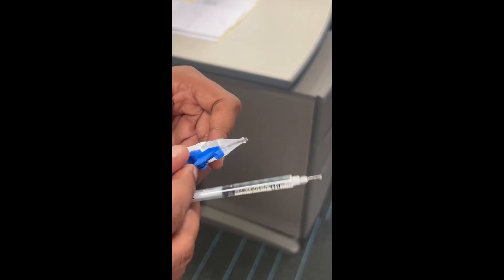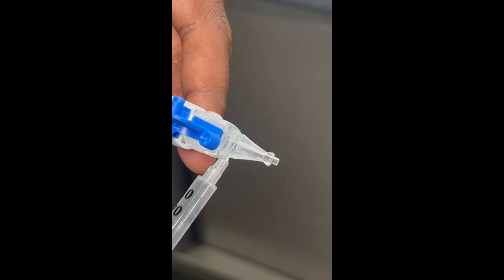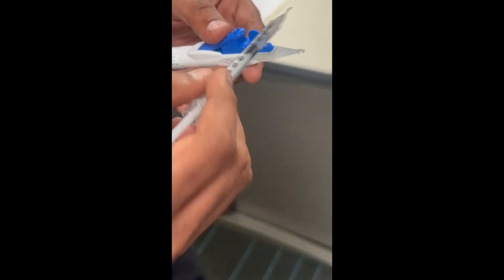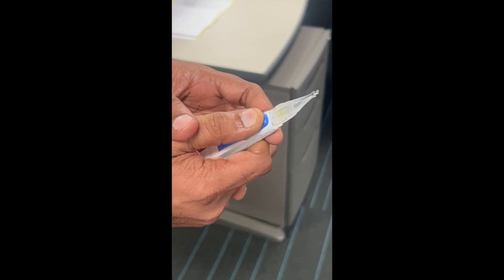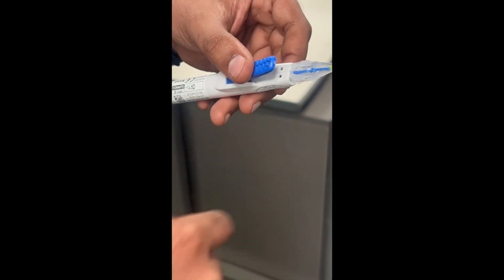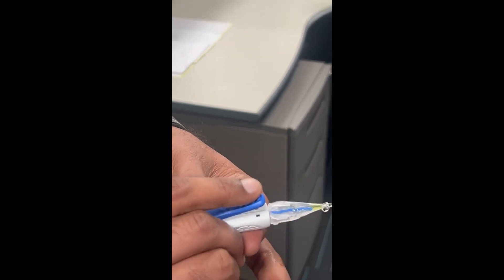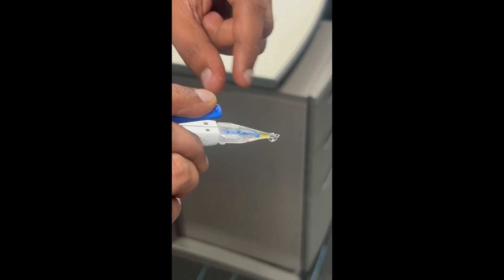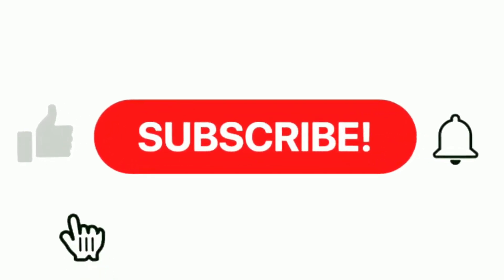Clareon AutonoMe IOL Delivery System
This video provides a step-by-step explanation of the Clareon® AutonoMe™ IOL Delivery System, including how to properly load and inject the intraocular lens.